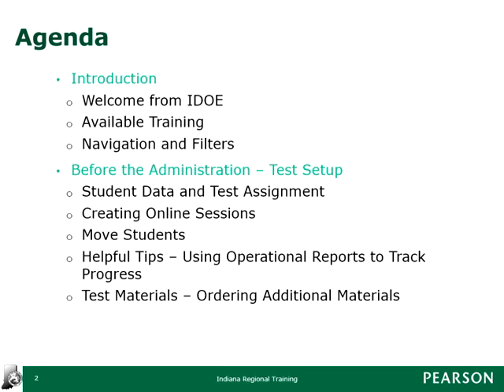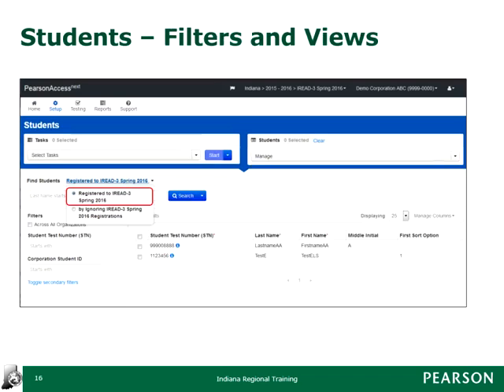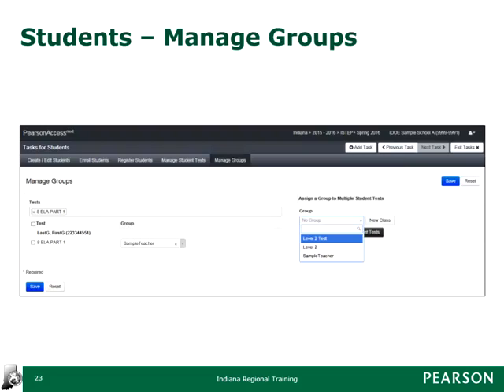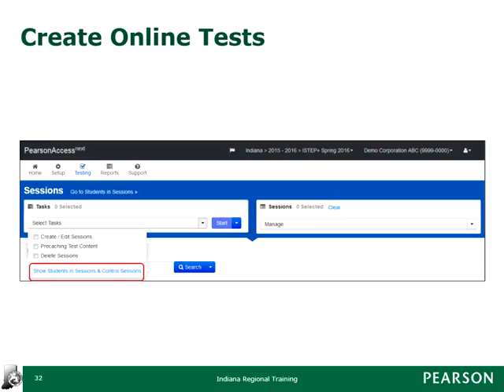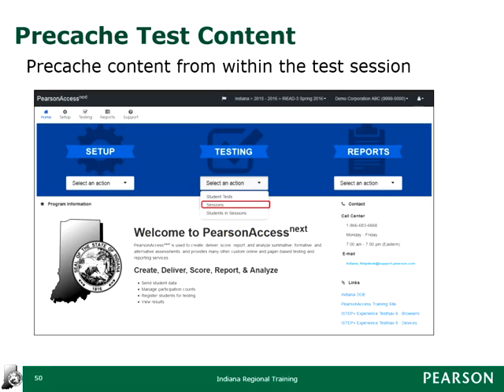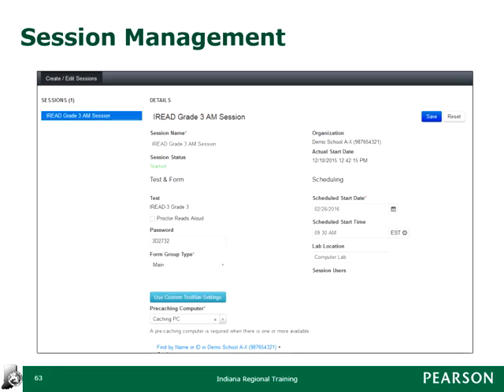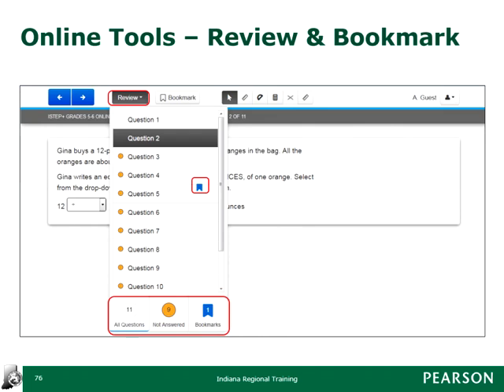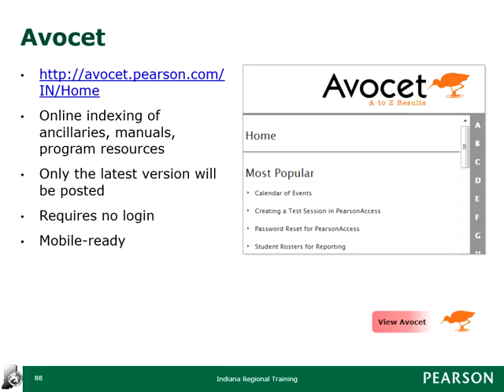Regional Training Webinar